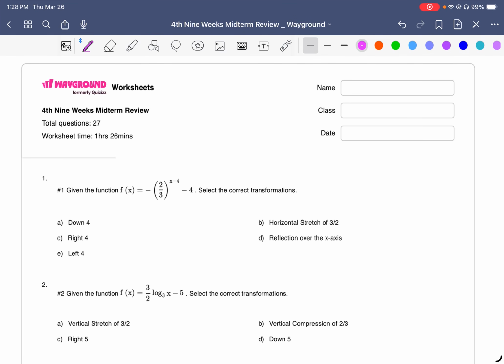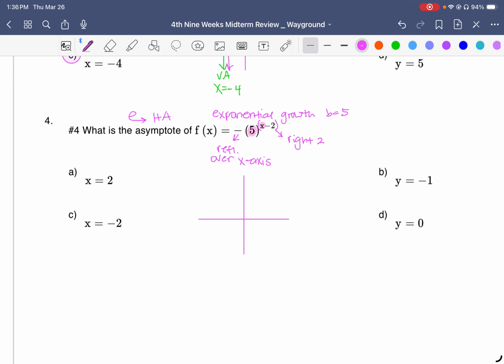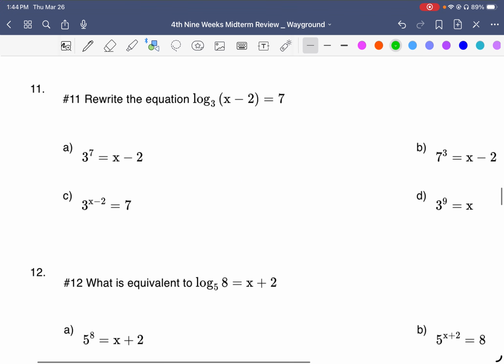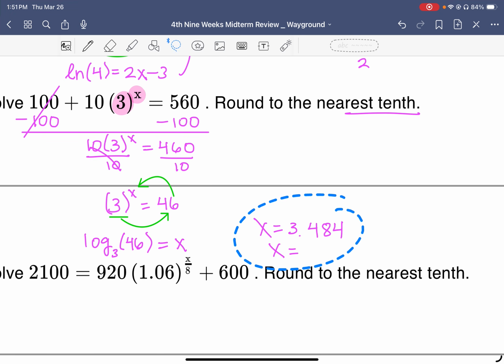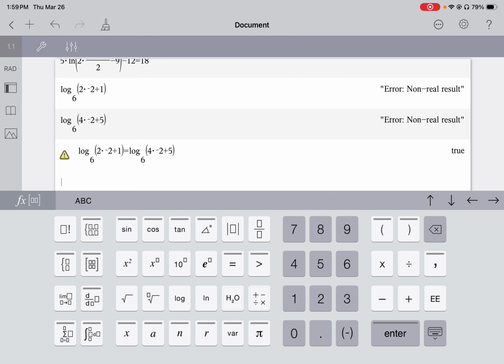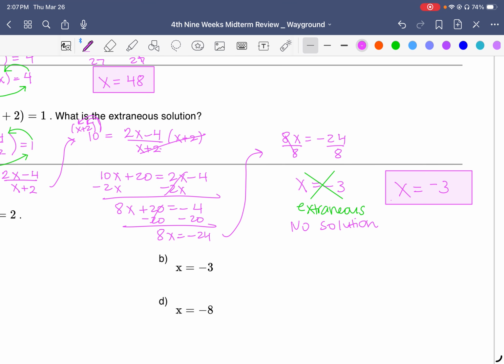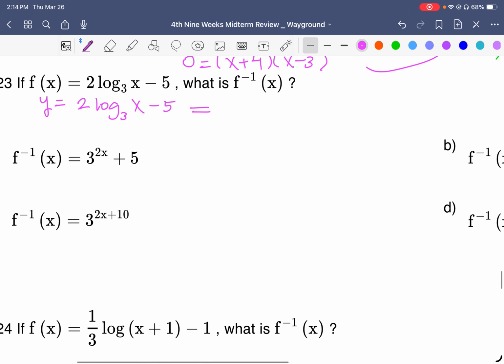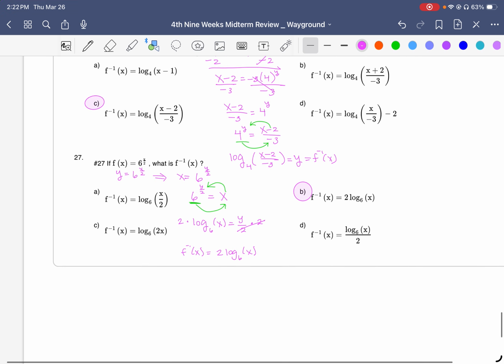4th Nine Weeks Midterm Review